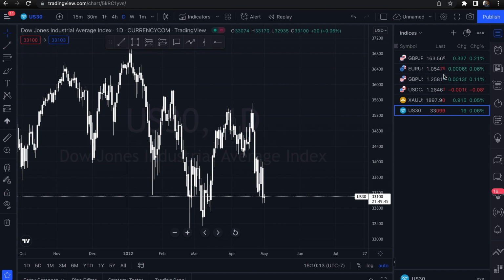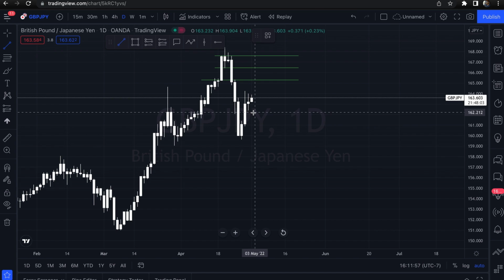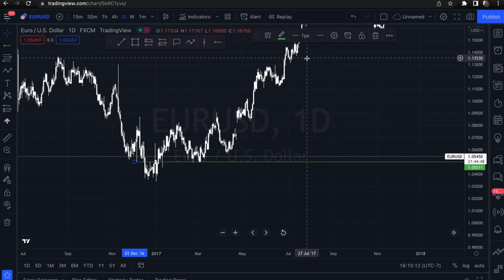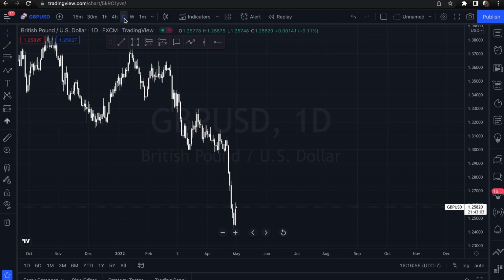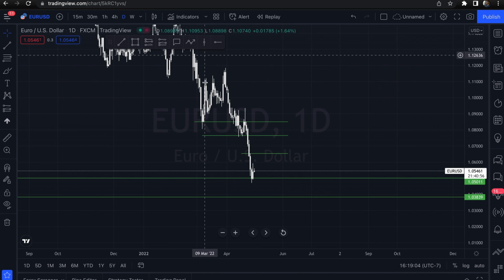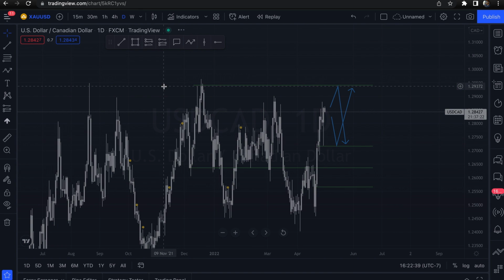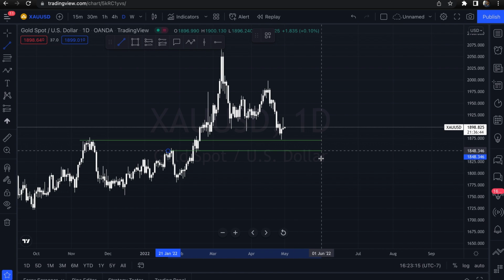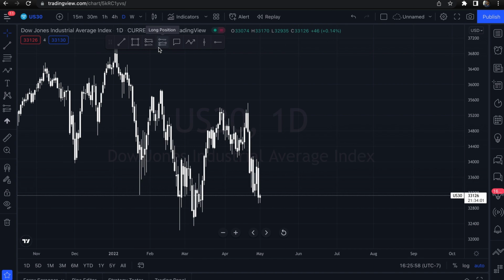Forex trading Weekly Chart Markup May1-6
in this video its a quick explanation of me charting my forex pairs.

join the FREE telegram channel to see my charts
and